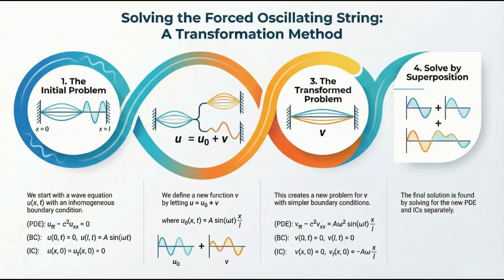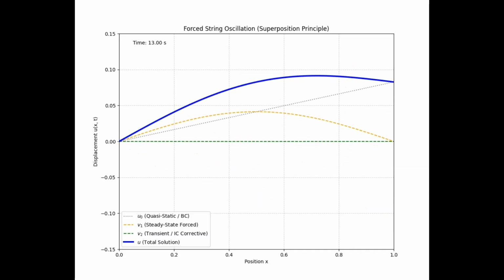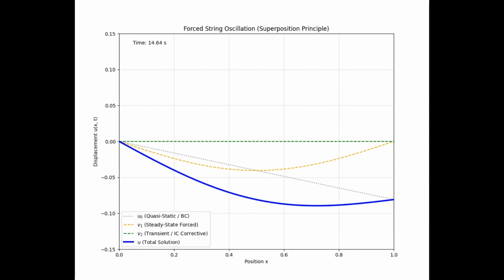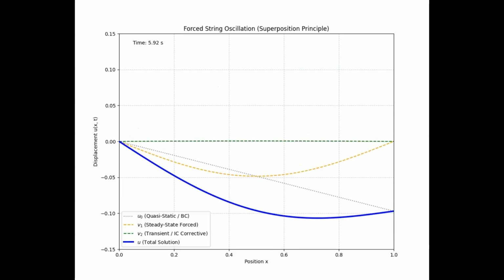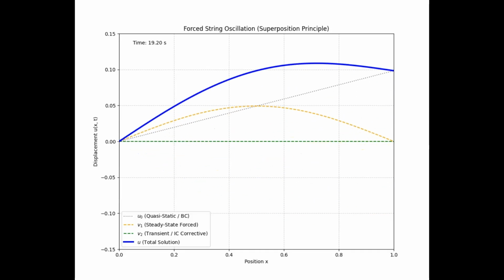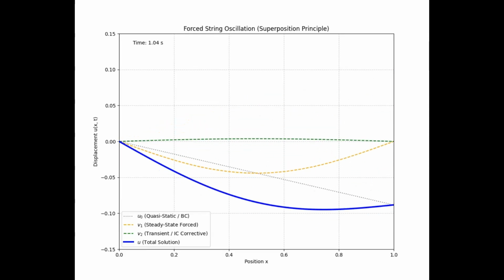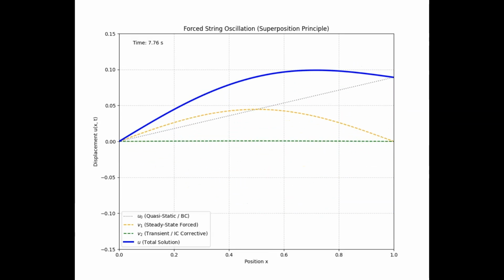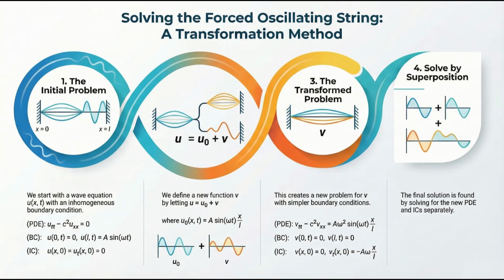Solving forced string boundary conditions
Summary: These 2 sources illustrate a core mathematical strategy for solving boundary value problems involving forced oscillations, specifically for a string with one fixed end and one end subject to a forced oscillation ($u(\ell, t)=A \sin (\omega t)$). This strategy involves transforming the original problem, which has an inhomogeneous boundary condition, into a simpler system where the boundary conditions are homogeneous ($v(0, t)=0, \quad v(\ell, t)=0$). While this substitution (e.g., using $u=u_0+v$ where $u_0(x, t)=A \sin (\omega t) x / \ell$) introduces new inhomogeneities in both the differential equation ($v_{t t}-c^2 v_{x x}=A \omega^2 \sin (\omega t) \frac{x}{\ell}$) and the initial conditions ($v_t(x, 0)=-A \omega \frac{x}{\ell}$), the problem remains tractable because the full solution can be constructed efficiently using the principle of superposition. Physically, this mathematical decomposition results in the total string displacement being split into three components, but the string's long-term observable behaviour is ultimately determined solely by the sum of the quasi-static boundary shape and the stable forced wave, as the third component, the transient response, quickly decays to zero due to implicit damping.